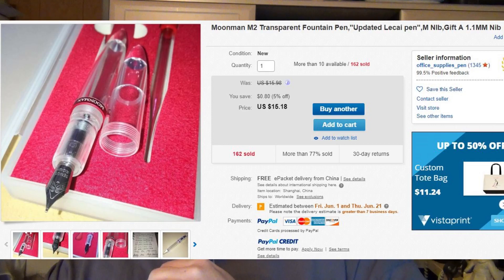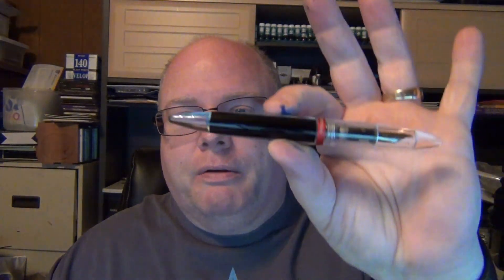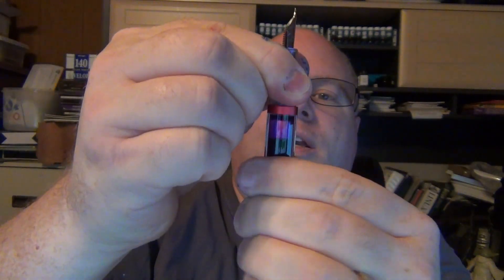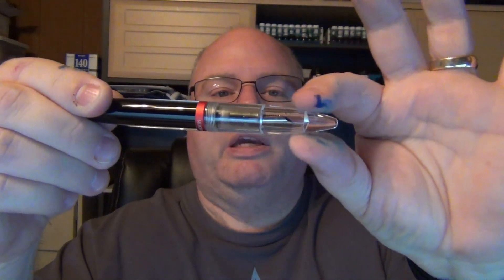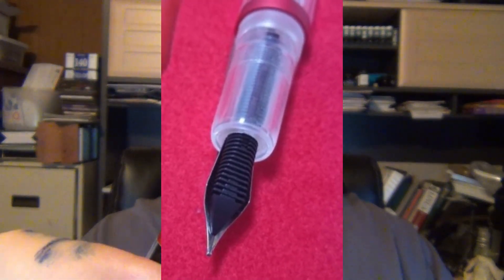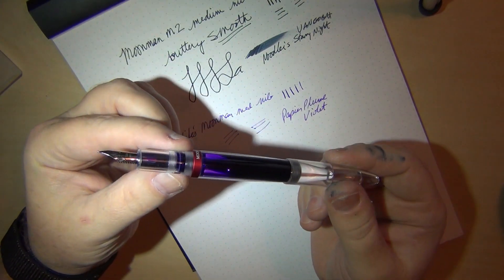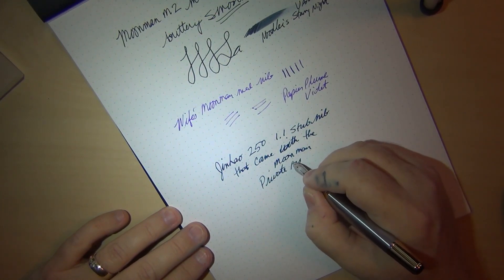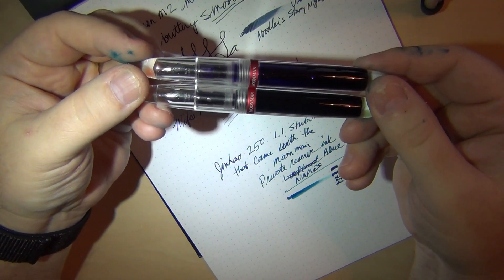Episode 102 - Moonman M2 Fountain Pen Review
Today I review the Chinese made Moonman M2 eyedropper filled demonstrator fountain pen.